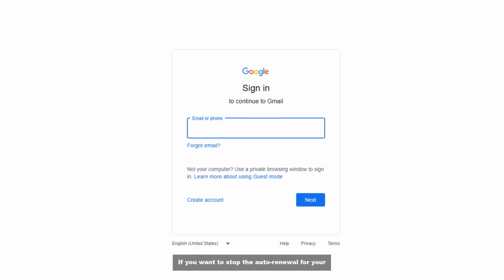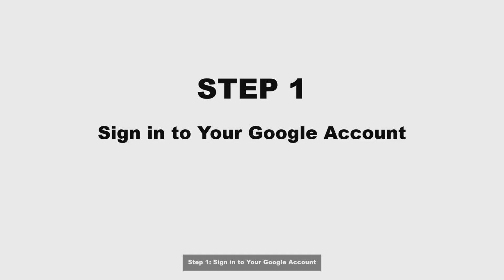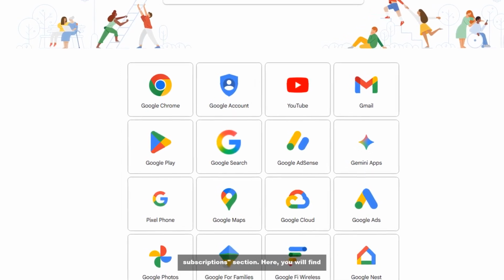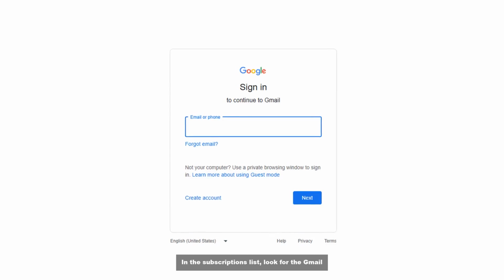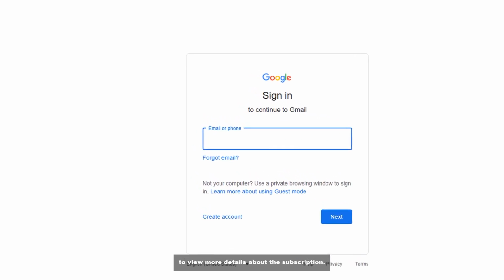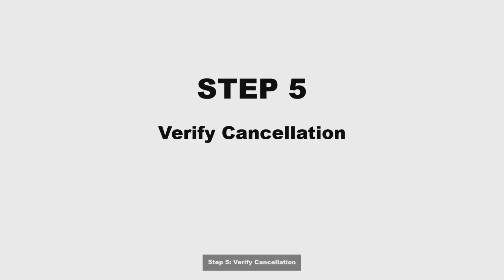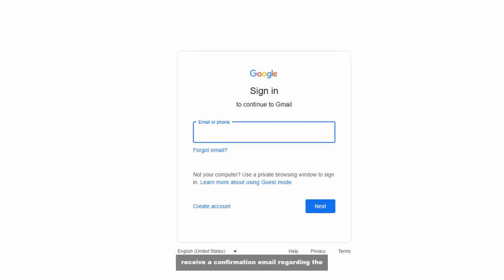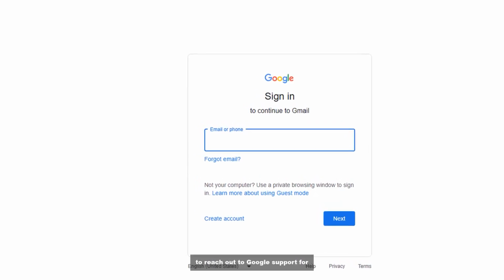How To Stop Gmail Auto Renewal 2025 (2026)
In this video, we will guide you on how to stop Gmail auto renewal 2025. If you're looking to manage your subscriptions and avoid unexpected charges, this tutorial is perfect for you.